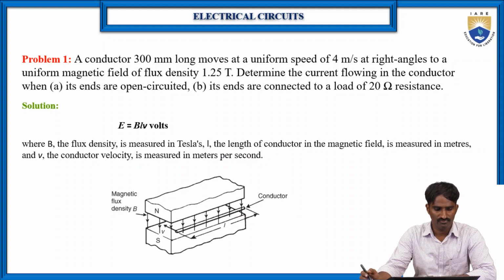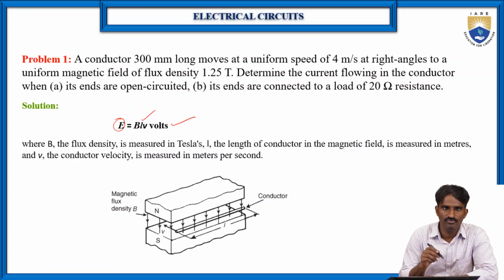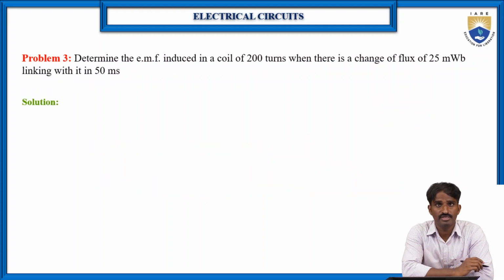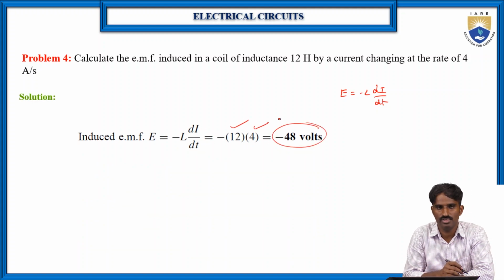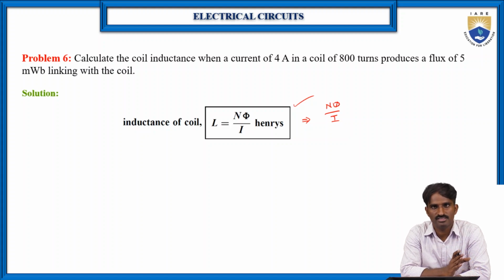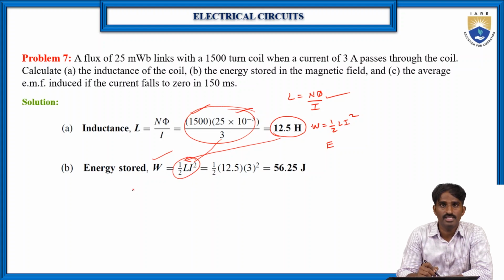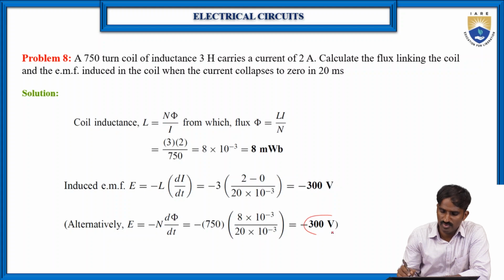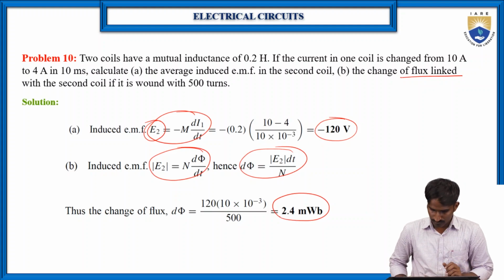Problems on Electromagnetic Introduction by Dr. Ranjith Kumar Gatla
Problems on Electromagnetic Introduction by Dr. Ranjith Kumar Gatla | IARE

Telangana, India.